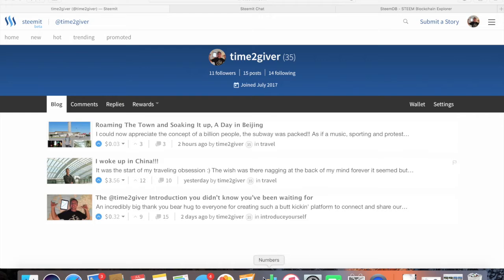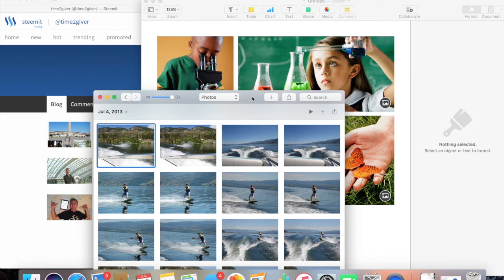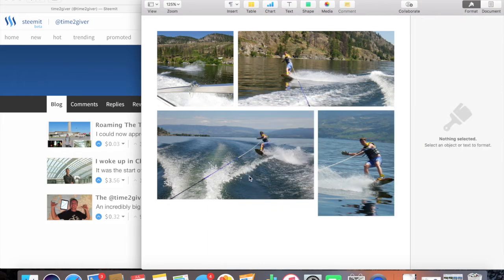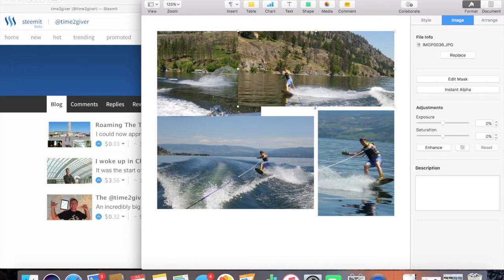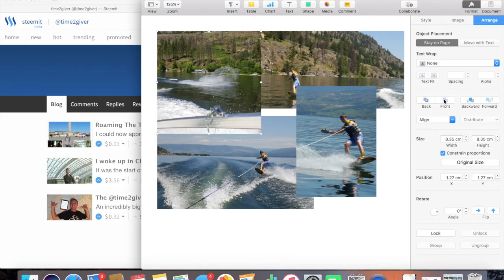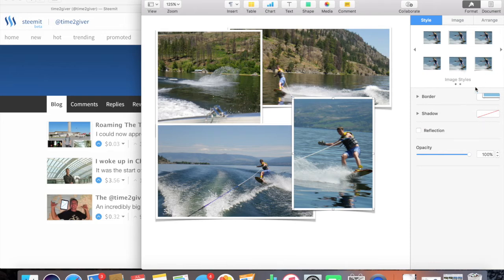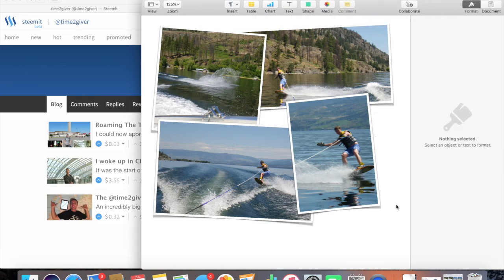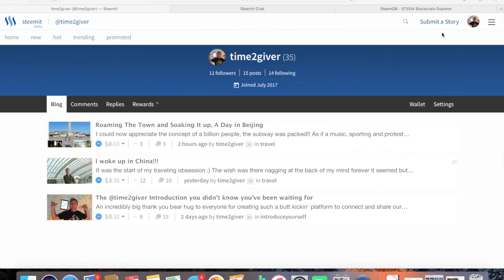Creating Better Photo Content Using Pages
A quick video on making better quality photo content for your blog.